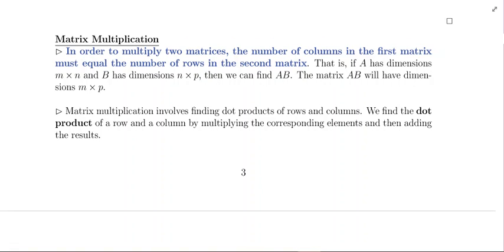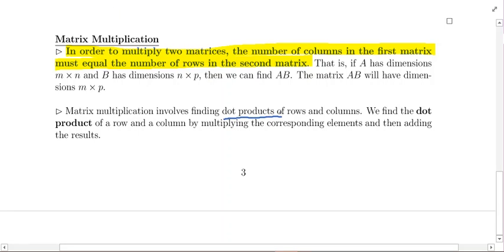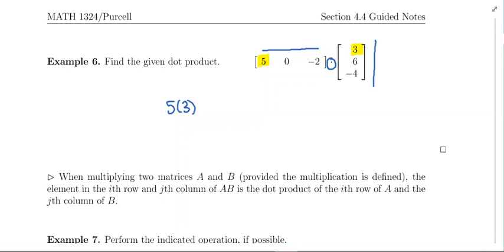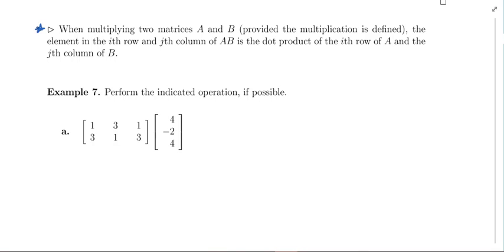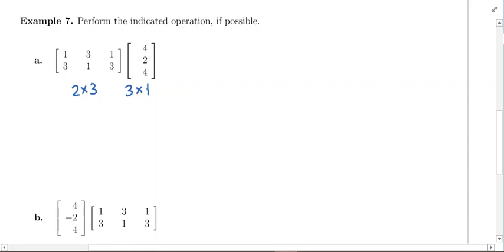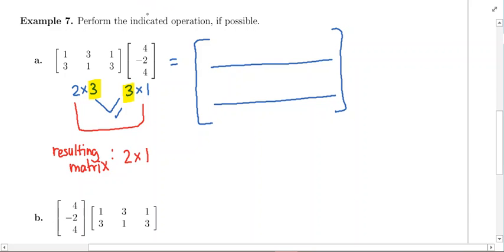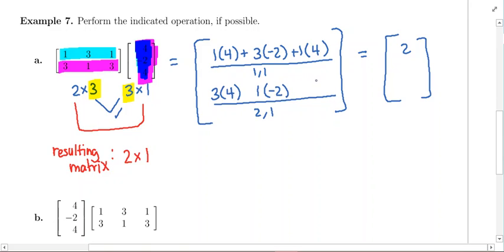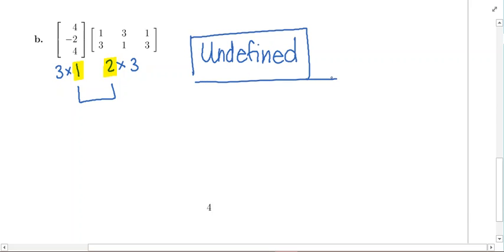4.4 Matrix Multiplication / Examples 6 & 7a & 7b